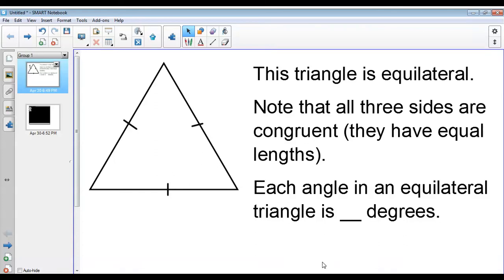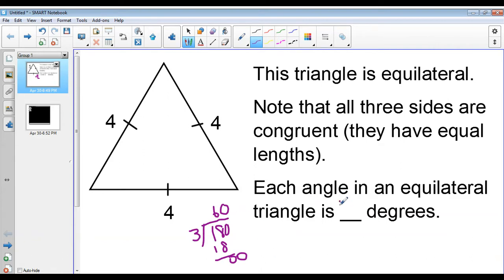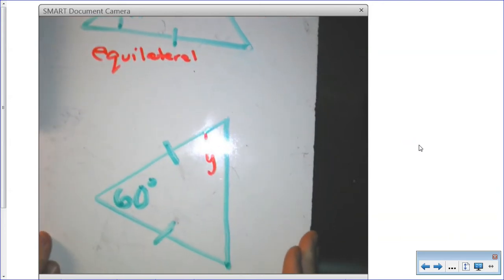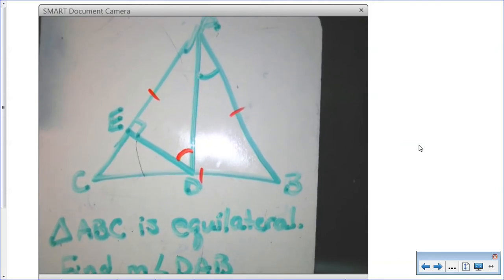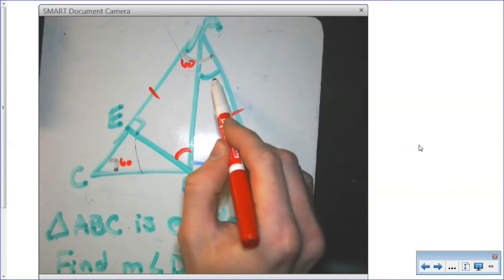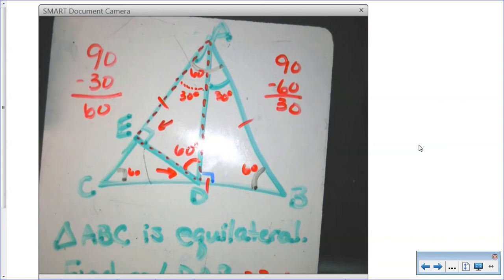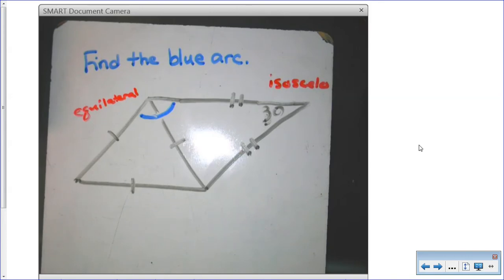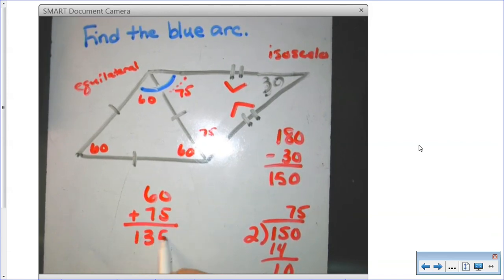Equilateral Triangles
13.3.3- Using equilateral triangles and other triangle properties to find missing angles.